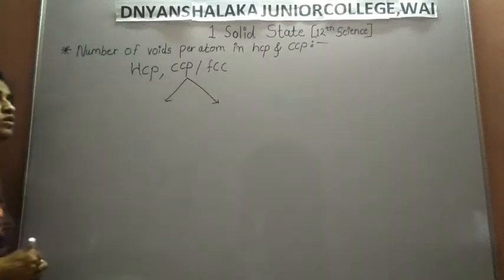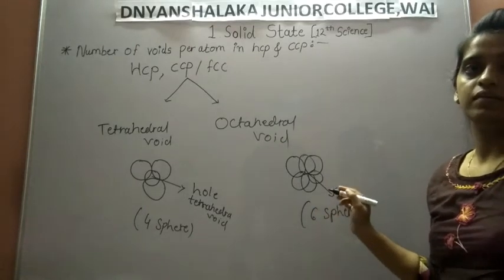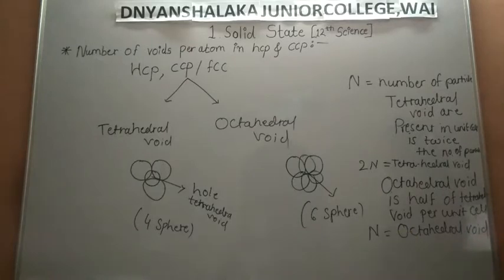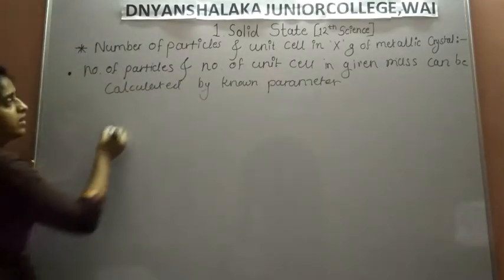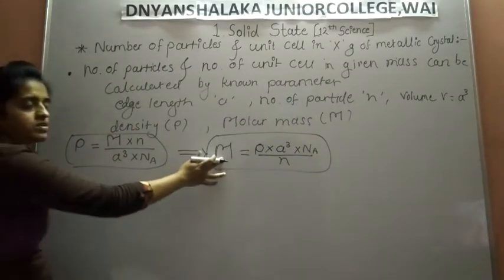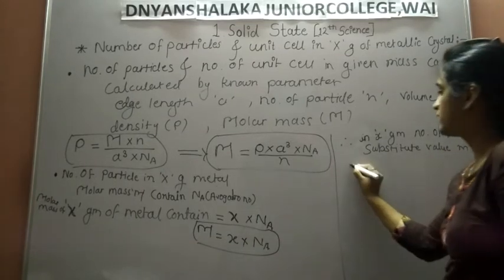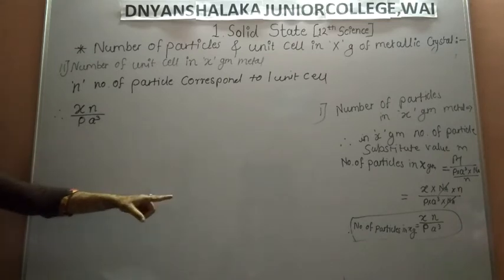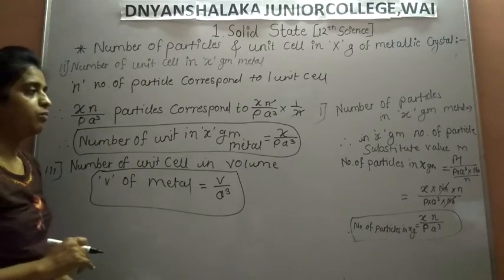Solid state 12th science lecture 9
No of void in unit cell